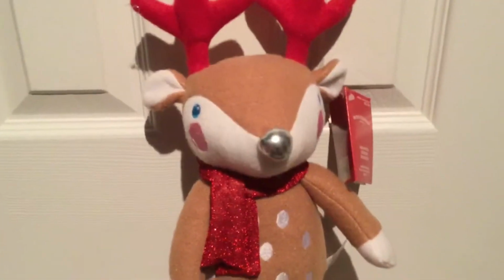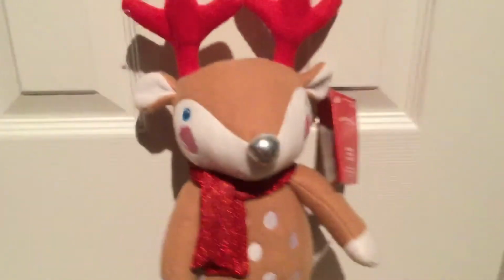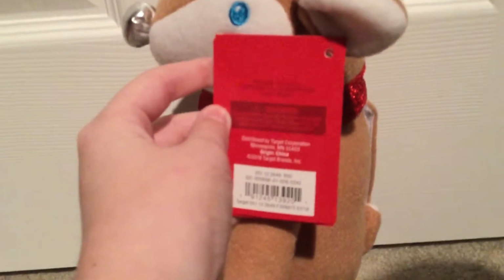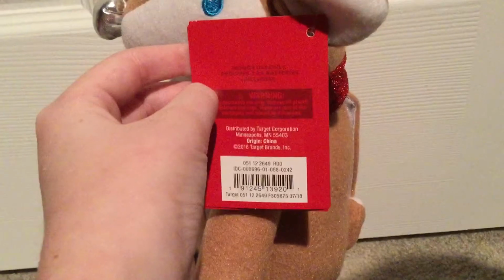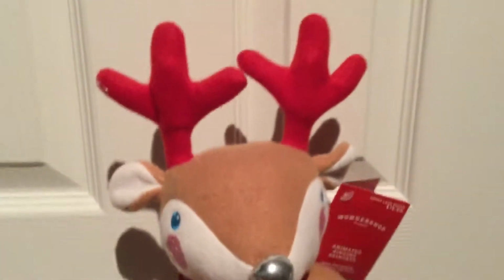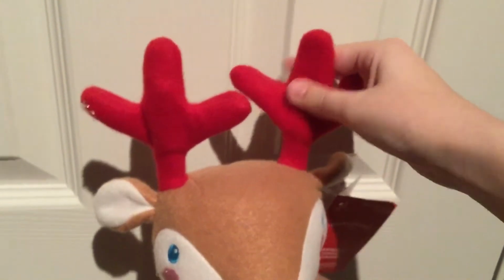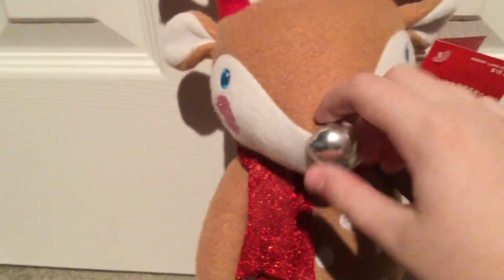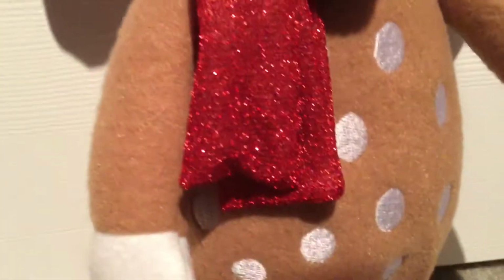2018 Target Gemmy Christmas Ear Wiggling Reindeer